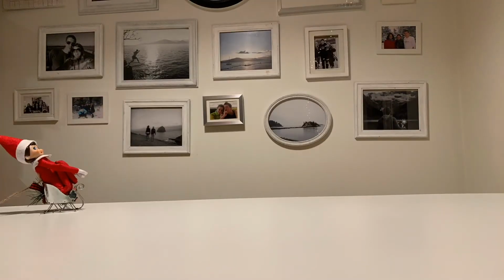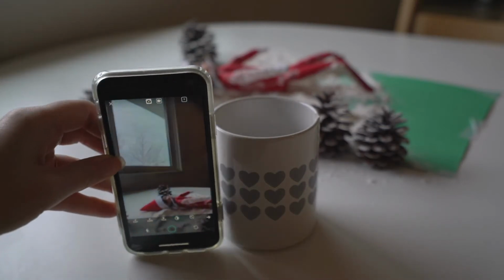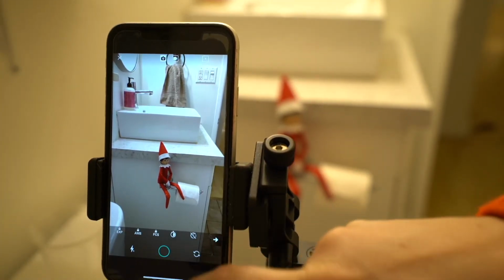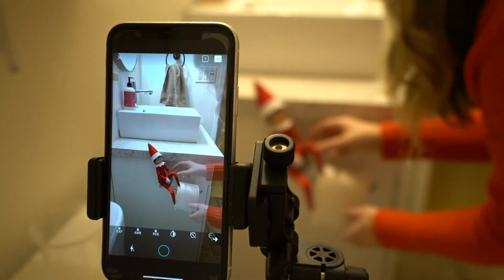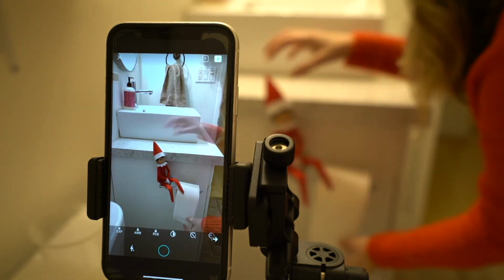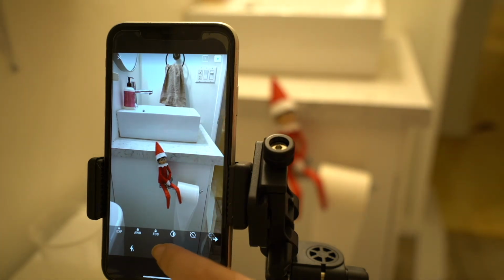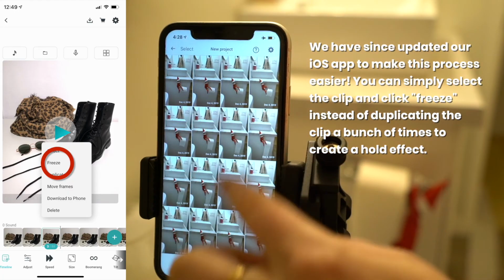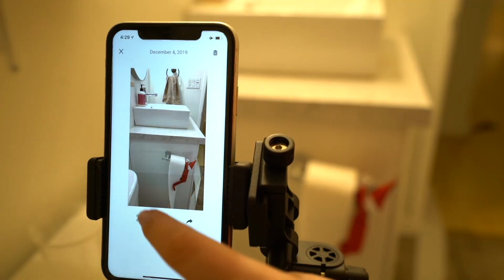Elf on the Shelf Ideas 2020 (Funny Moving Elf Kicking Toilet Paper Tutorial)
For Parents Only! Parents, are you looking for new funny Elf on the Shelf ideas for 2020? Want to see your kids jaws’ drop from seeing Elf caught on camera in their own house moving around? We created a series of tutorials on how to easily make these videos straight from your phone and our app, Life Lapse, which you can download for free here (Available on iPhone and Android)

We take you behind the scenes on each of the 18 scenarios to show you exactly how it's done.
- Tutorials range between 2-5 minutes in length, they are quick and easy to follow
- We use household items, you do not need anything fancy to replicate each video/scenario in your own house.
- Videos can be shot straight from your phone using a free app
- Techniques and hacks to make Elf look ALIVE!
- Don’t have time to film videos yourself? We got you covered! You can show your kids this compilation of 18 different videos of Elf on the Shelf caught on camera moving around
- Or you can download each individual video to your phone
Sharing your video to Social Media? We’d love to see the final receipt Tag @LifeLapse_App or tag LifeLapse or ElfonTheShelfVideo

(This video is set NOT FOR KIDS and is for accounts 18+).